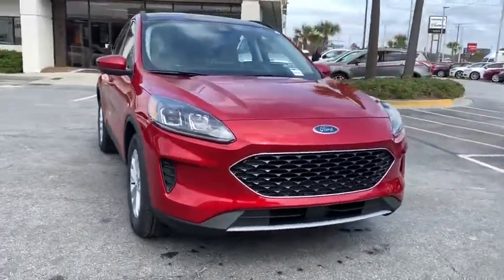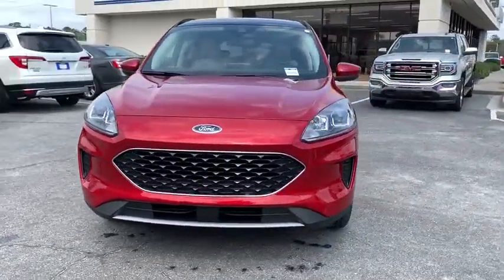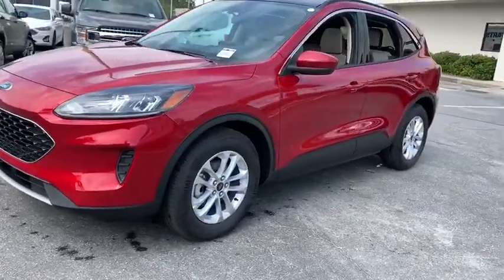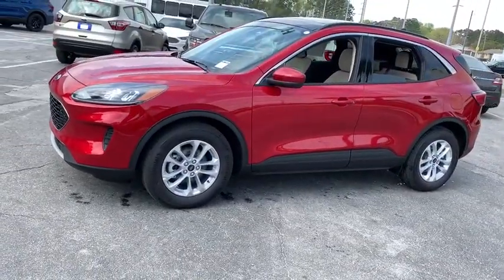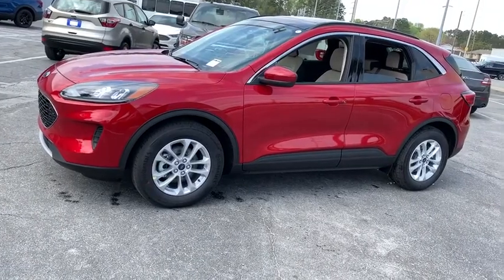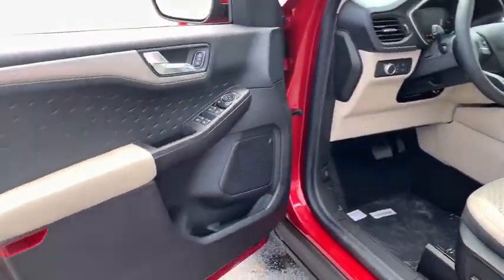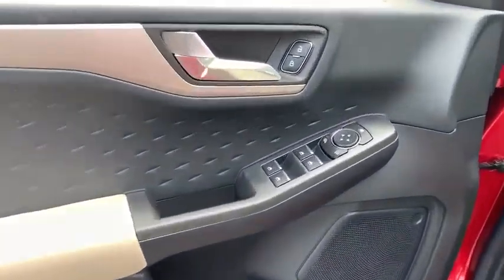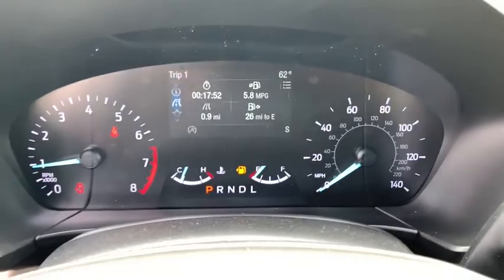2020 Ford Escape Savannah, Richmond Hill, Pooler, Hilton Head, Bluffton, GA EE0057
Red New 2020 Ford Escape available in Savannah, Georgia at JC Lewis Ford Savannah. Servicing the Richmond Hill, Pooler, Hilton Head, Bluffton, GA area.

Rapid Red Metallic Tinted Clearcoat 2020 Ford Escape SE 200A FWD 8-Speed Automatic 1.5L EcoBoost Bluetooth Hands-Free Calling, FordPass Connect 4G WiFi HotSpot, Adaptive Cruise Control w/Stop-and-Go, Auto High-beam Headlights, Automatic Temperature Control, Black Roof-Rack Side Rails, Equipment Group 200A, Ford Co-Pilot360 Assist, Front & Rear Floor Liners, Heated Unique Cloth Front Bucket Seats, Panoramic Vista Roof, Power Driver Seat, Remote Keyless Entry, Reverse/Backup Camera, Steering Wheel Mounted Audio Controls, SYNC 3 Communications & Entertainment System, Voice-Activated Touchscreen Navigation System, Wheels: 17 Shadow Silver-Painted Aluminum.brbr27/33 City/Highway MPG Price does not include tax, tag, title and license. Additional rebates and incentives may be available. Please see dealer for details.  Price includes: $1000 - Retail Customer Cash. Exp. 03/31/2020 $1500 - Built to Lend a Hand Ford Credit Retail Bonus Customer Cash . Exp. 03/31/2020 $500 - Retail Bonus Customer Cash. Exp. 03/31/2020